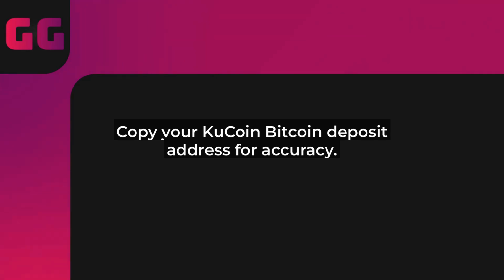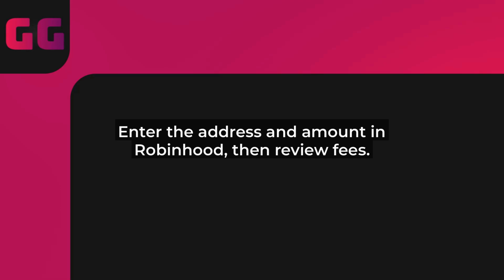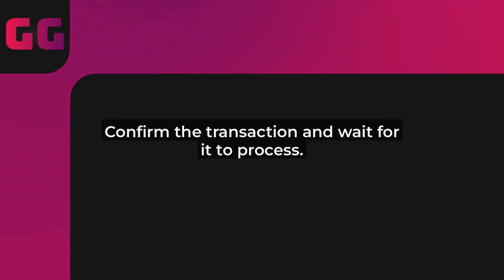How To Send Bitcoin From Robinhood To Kucoin 2025